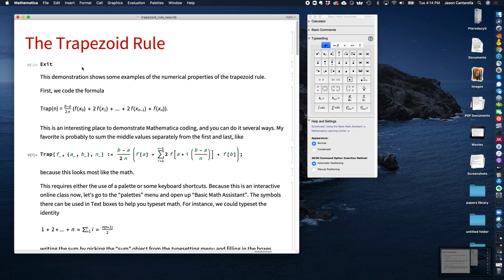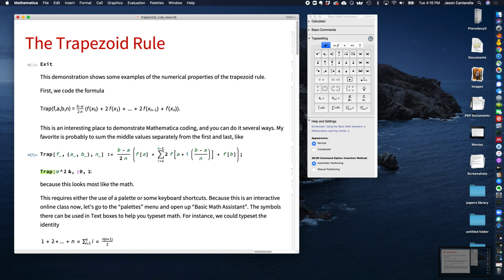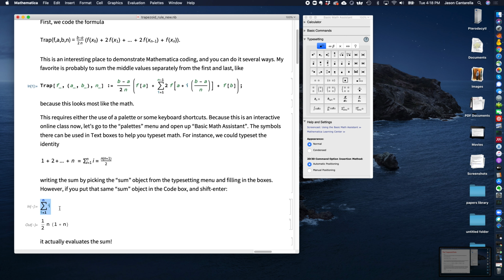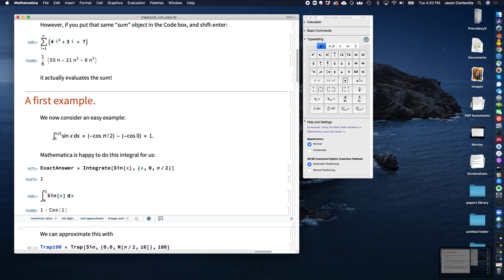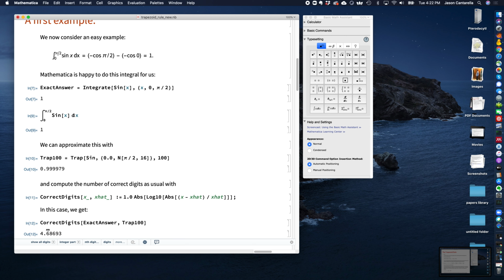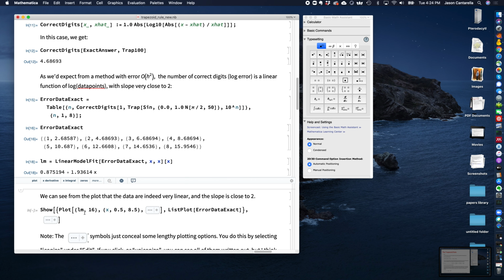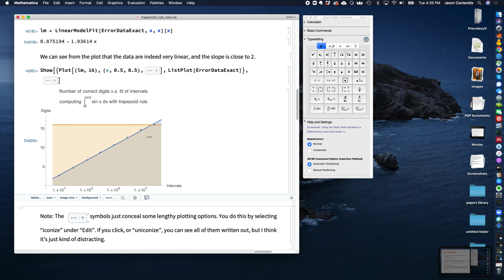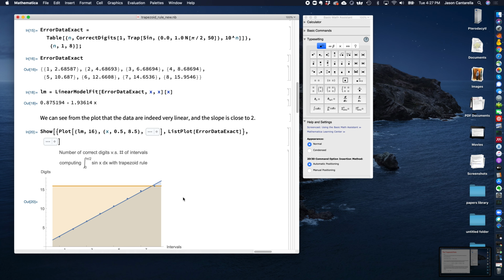Trapezoid Rule Demonstration (part 1)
This is the first part of a video lecture about the trapezoid rule.